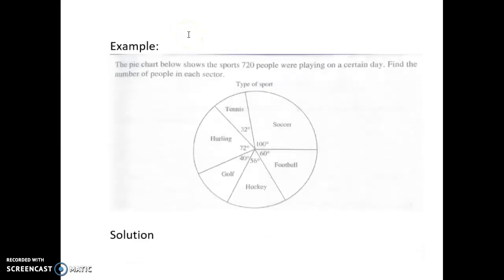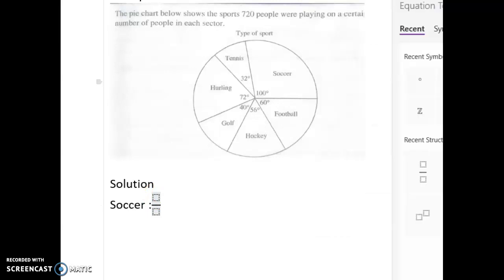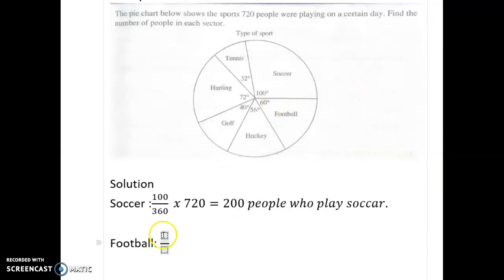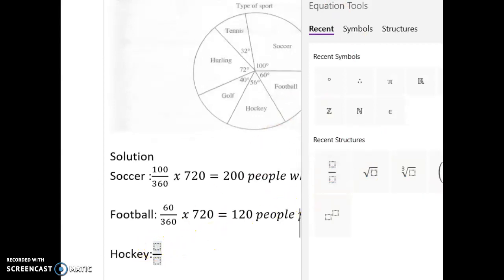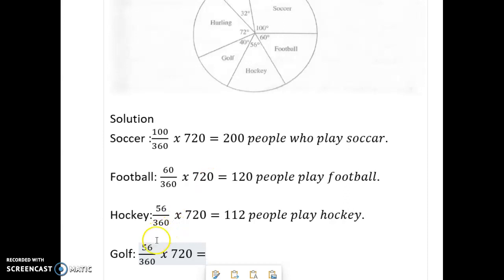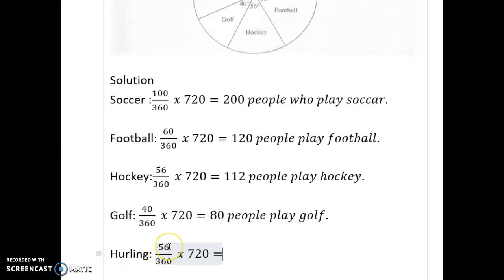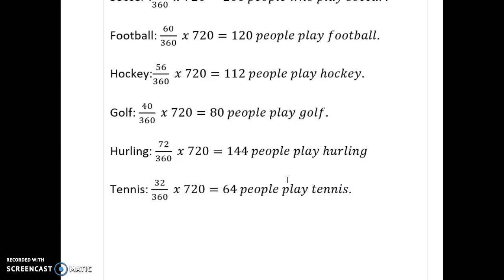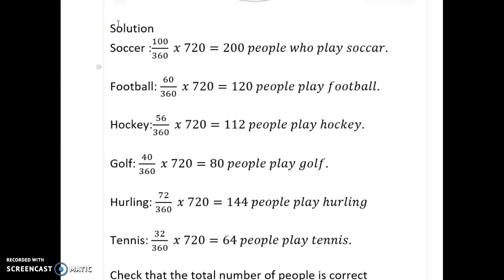value of sectors in a pie chart